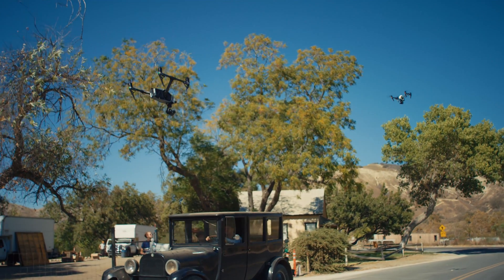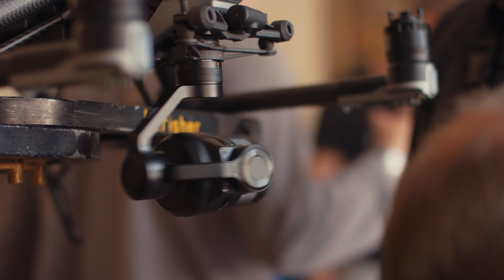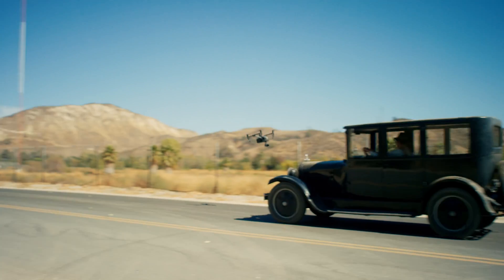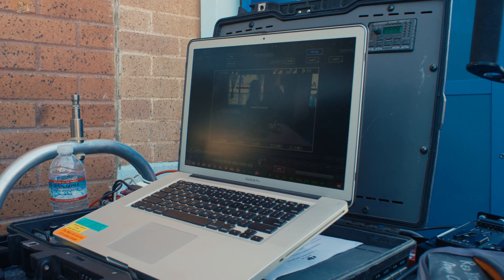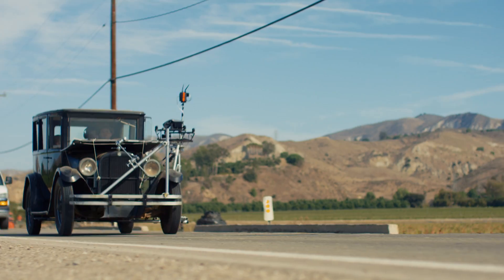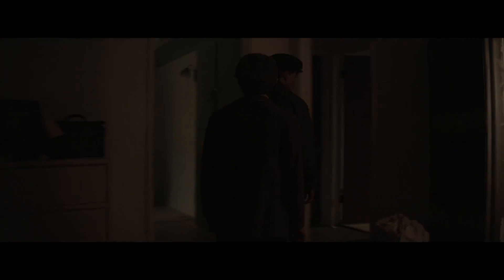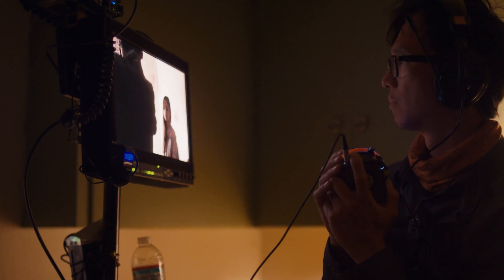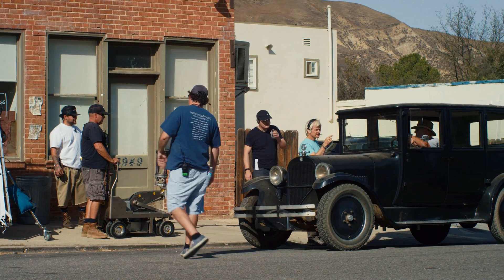DJI – Inspire 2 – Behind the Scenes – X5S Camera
The X5S revolutionizes aerial cinematography with flexibility and image quality that rivals traditional cinema cameras. See how the crew of The Circle used the Inspire’s new camera to deliver an unparalleled filmmaking experience.

Always follow applicable rules and regulations in your jurisdiction. Permits were obtained, where needed, in locations depicted in this video.